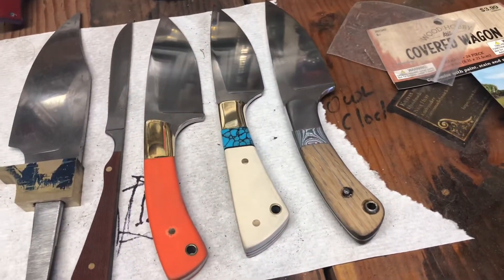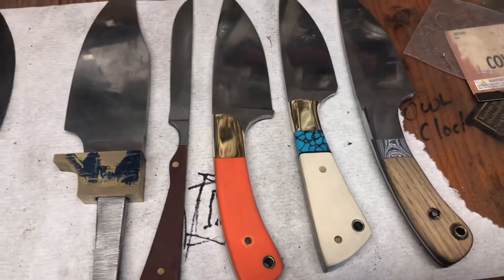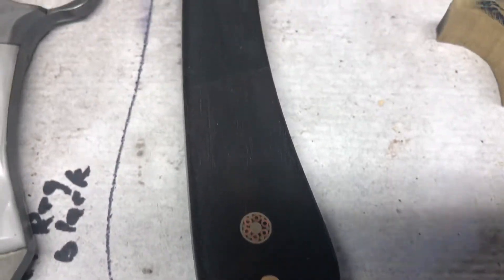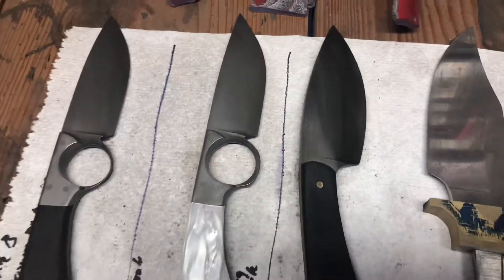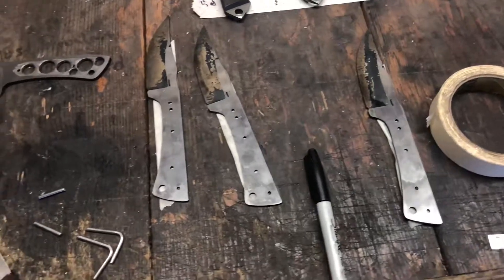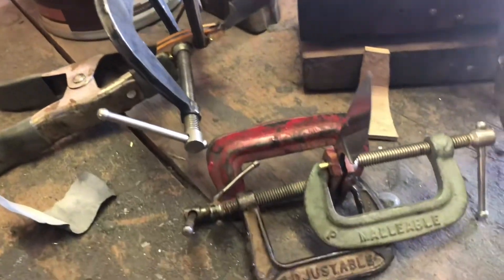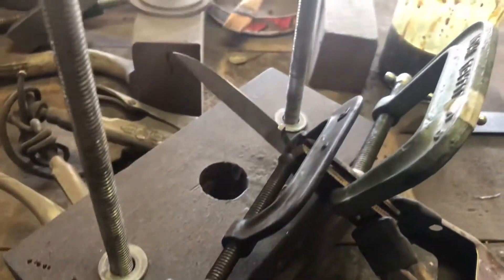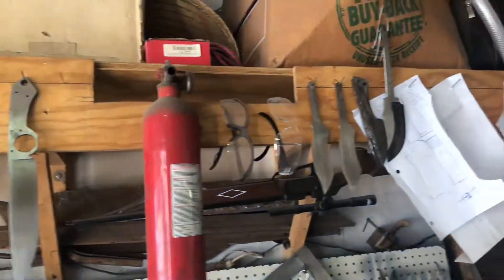Busy week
Some of the knives I’m working on this week.